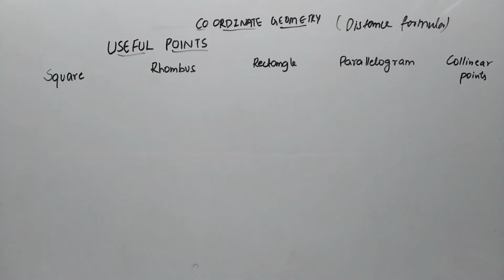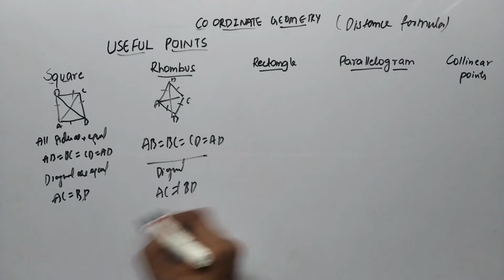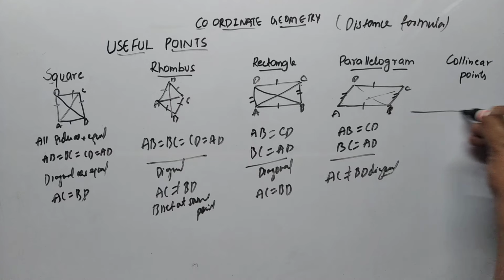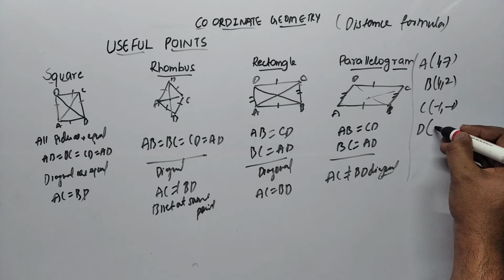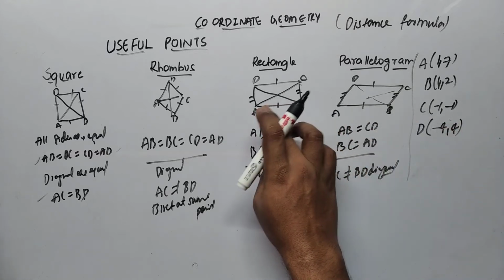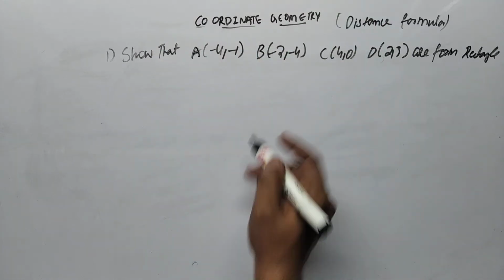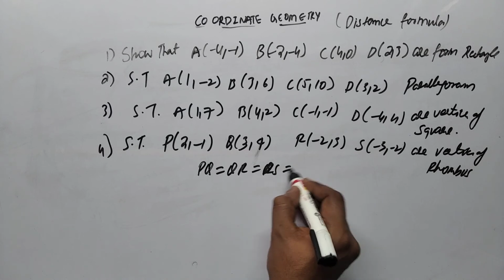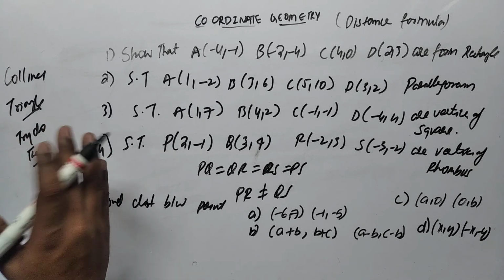Class 10 | Coordinate Geometry Part 3 | problem on square, rectangle, rhombus, parallelogram